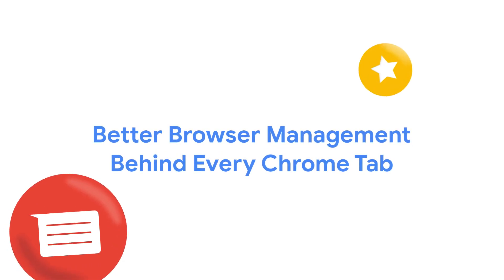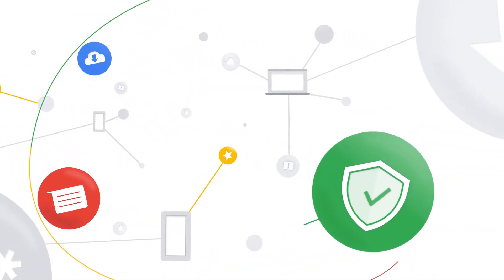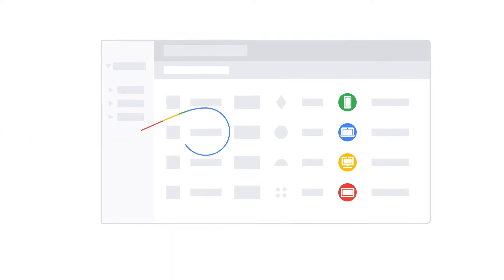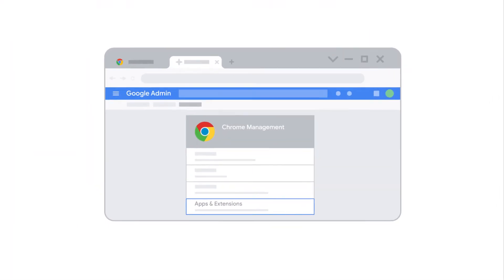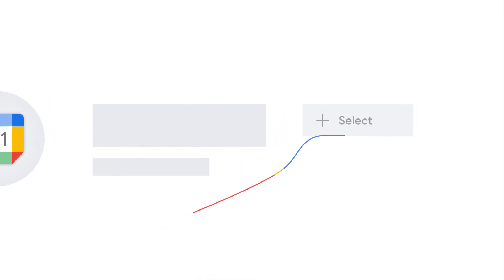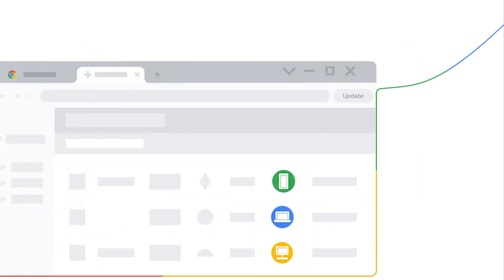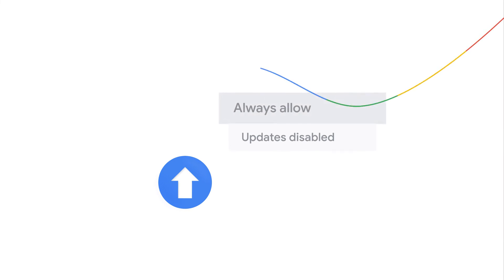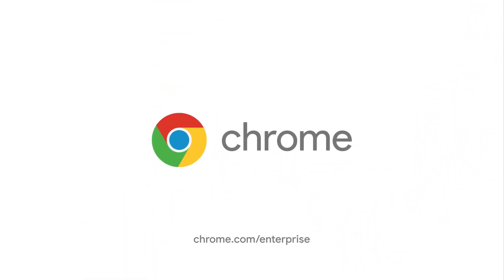Browser Management Behind Every Chrome Tab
Chrome Browser Cloud Management provides the insights you need to understand your enterprise’s browsers inside and out. Set policies across all your employees’ devices, pre-install useful apps and extensions, and get reports to help keep your organization secure.